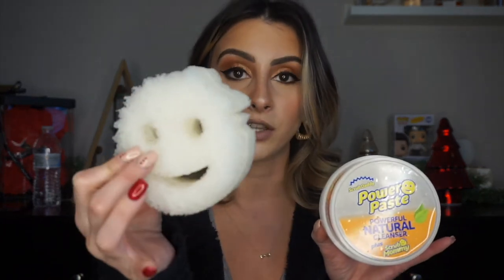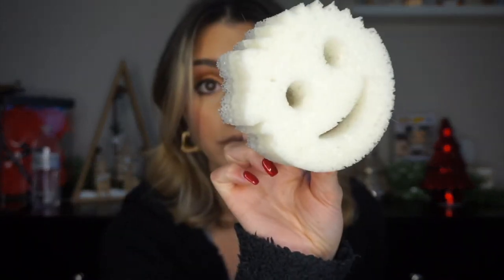MY CURRENT LIFESTYLE & HOUSEHOLD FAVORITES! YOU NEED THESE!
hiii baabess!! i hope you guys enjoy this videoo.. i've been wanting to share all my current non beauty favorites with you guys! lmk what other household/lifestyle favorites you guys love!! thanks so much for watching & don't forget to give this video a thumbs up & to subscribe :) xoxoxo!

ITEMS MENTIONED:

-Scrub daddy power paste
-Scrub mommy sponge
-iPad mini 6
-Apple pencil
-iPad mini case
-Think & grow rich (this isn't the exact copy i have but the only i could find)

AMAZON FAVORITES:
Hair Barrettes
Bed Head Waver (it’s more expensive now SORRY GUYS!!!)
Earring Organizer
Statement Earrings
Initial Earrings
Scrunchie Holder
Phone Holder
Sunglass Organizer (the one i have is sold out so i found the same brand but holds 8 sunglasses)
Cat eye sunglasses
90s Sunglasses